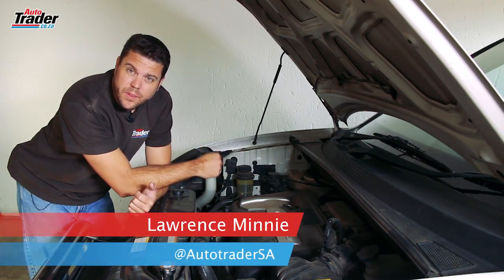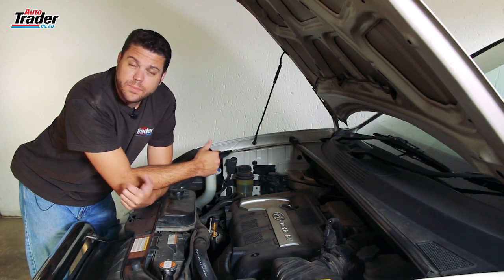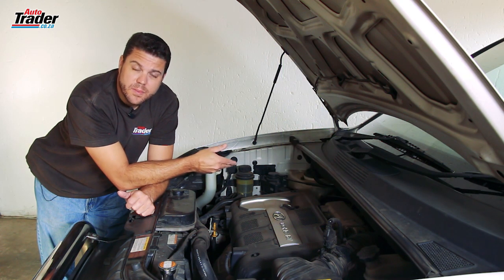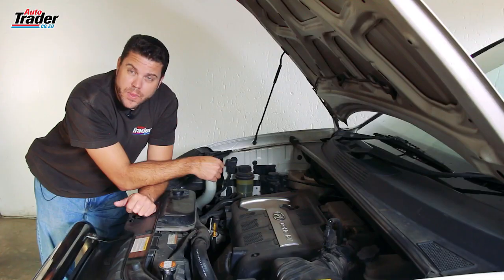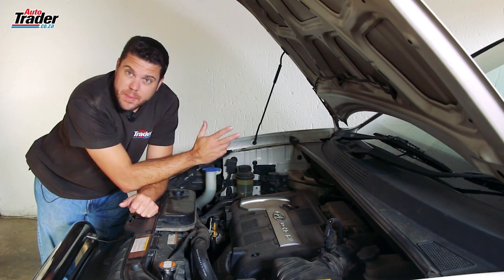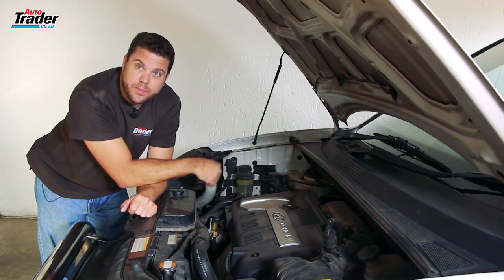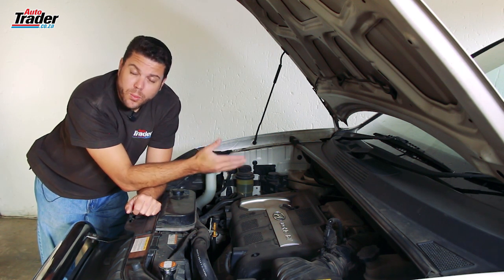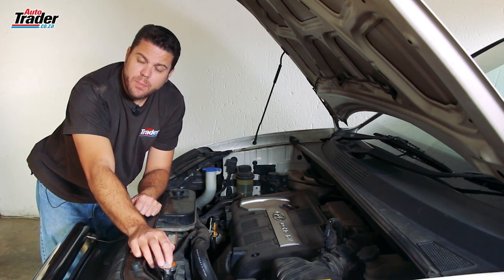How to flush a radiator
The cooling system on your car is vital to the overall health of your engine. A buildup of minerals and metals in the cooling system will eventually reduce the efficacy of the radiator over time and a simple way to combat this is to do a radiator flush.

Before beginning we advise using a chemical radiator flush before beginning that helps break down any buildup and makes the clean up a whole lot easier.

Once the engine is cold, begin by finding the lowest part of the cooling system, this will usually be a drain cock or perhaps the lower radiator hose. Remove this and let the old coolant drain from the system.

Note: The coolant is poisonous to people and animals and must be disposed of properly!

Once the system is drained place a garden hose into the filler mouth of the radiator and begin flushing the system, you may need to do this a few times.

Replace the drain cock or lower radiator hose and refill the system with a 50/50 mix of coolant and water. If you aren’t sure check your owner’s manual for the appropriate mix.

Start the engine and allow the system to purge any air that might be trapped inside, replace all the cap and you’re ready to go.

A radiator flush is only required once a year or at service intervals.